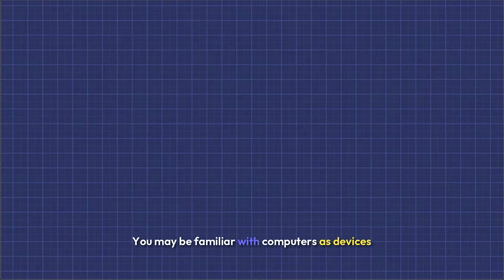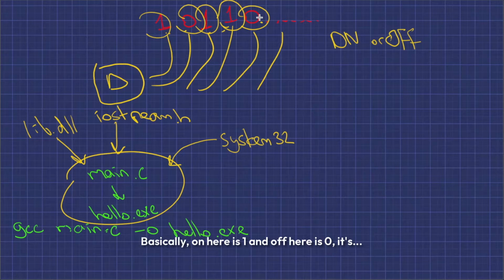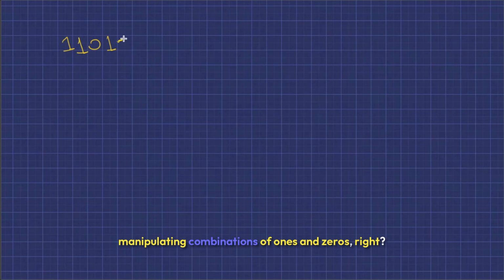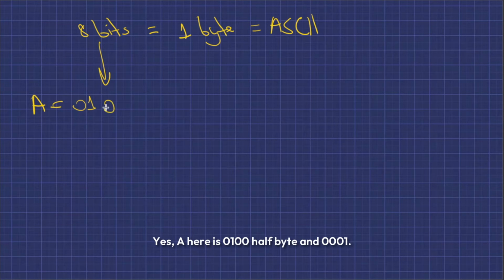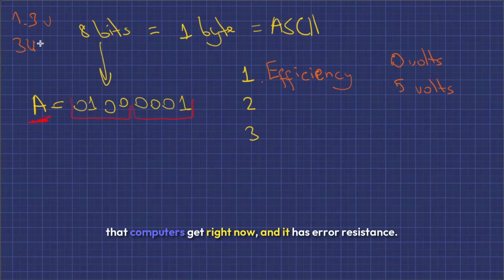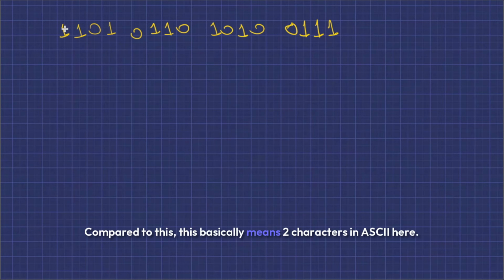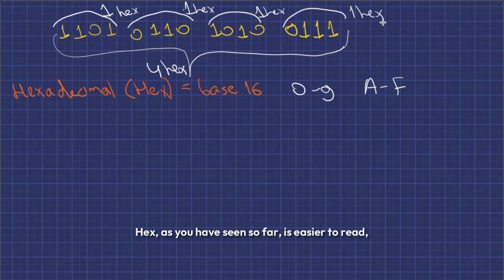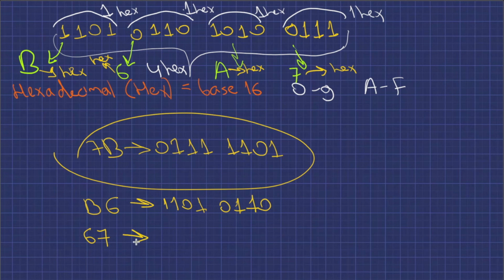Low Level Computing | 1 = ON \ 0 = OFF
Have you ever stopped to ask what’s actually happening when you use a computer — at the lowest possible level?

In this lecture, we dive into the foundation of all digital computing: the bit. You’ll discover how your device, whether a laptop or a microcontroller, is built on a system of tiny switches that are either ON or OFF — just like light switches.

🔌 At its core, everything in a computer is binary.

1 = ON

0 = OFF

These simple states control everything from launching apps to sending emails, and in this video, you’ll learn why binary logic is so efficient, reliable, and simple for machines to understand.

🧠 Topics covered in this video:

✅ What is a bit and how switches control data
✅ Why computers use binary (1s and 0s) for all operations
✅ How different voltages represent binary values
✅ Introduction to hexadecimal (base-16) numbering
✅ Why 1 hex digit = 4 bits, and how this simplifies binary data representation
✅ How all digital systems — from CPUs to memory to networking — operate at the bit level

📏 We also introduce you to hexadecimal thinking: a practical and powerful way to view binary data in a more human-readable format. Understanding hex is essential for debugging, memory addressing, and interpreting data at the system level.

Whether you’re a beginner in computer science or just curious about how technology works deep down, this video will help you form a clear mental model of how all digital systems are just billions of on/off decisions happening every second.